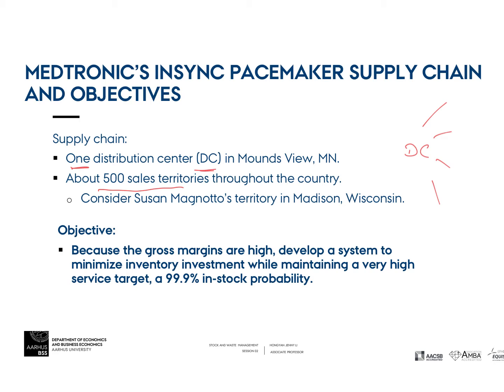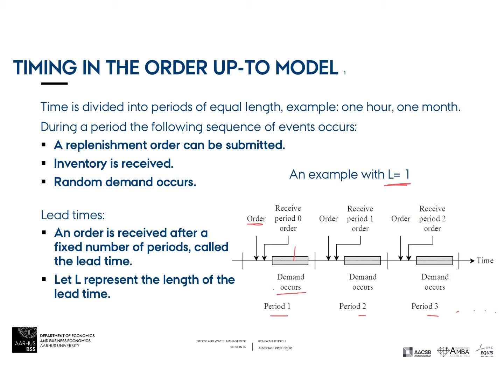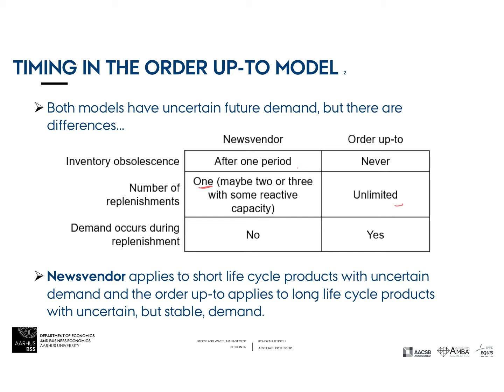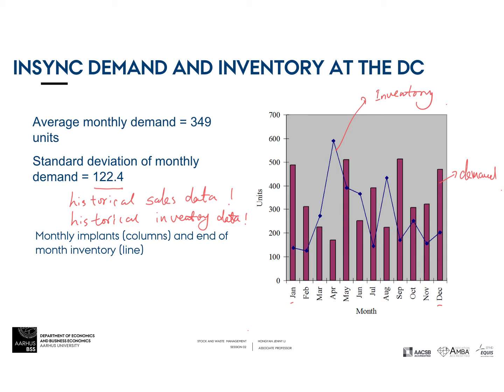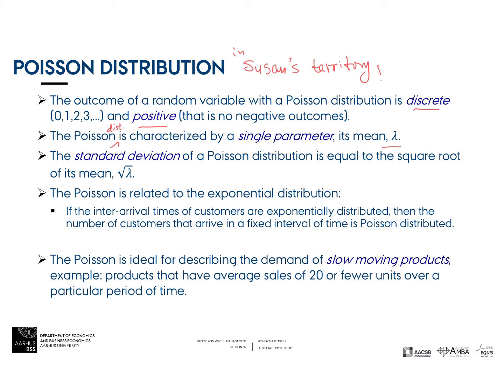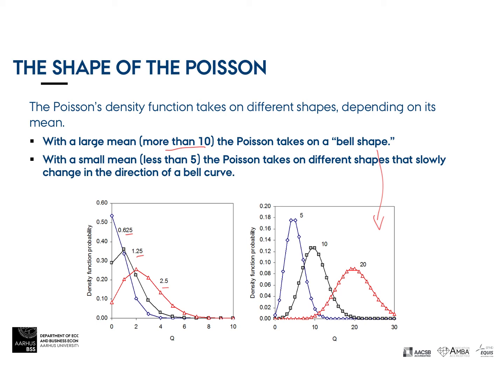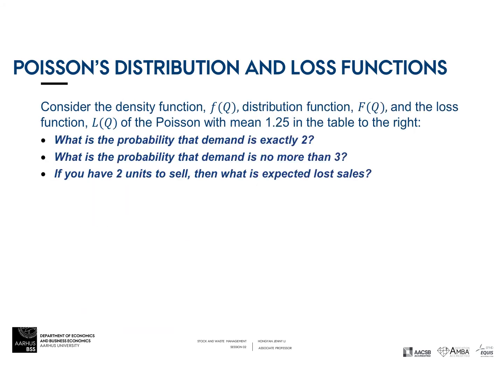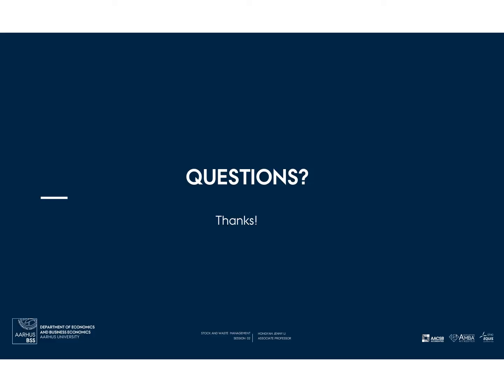W 17 01 part I